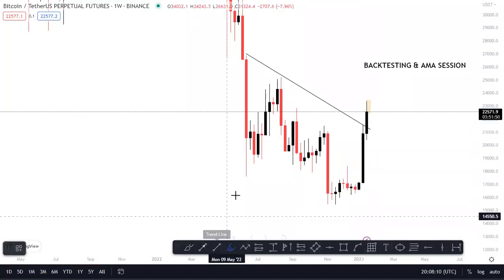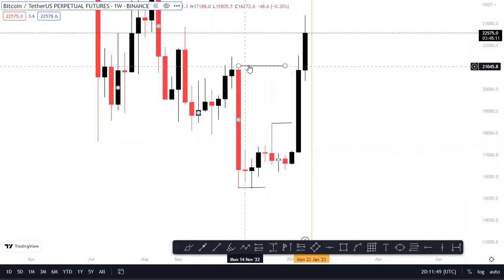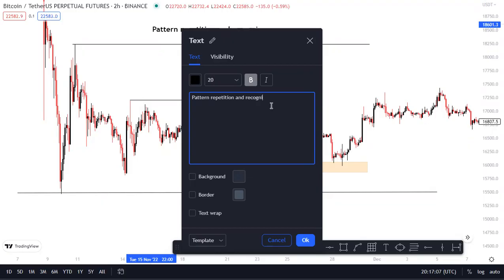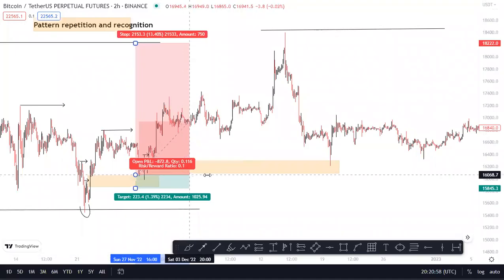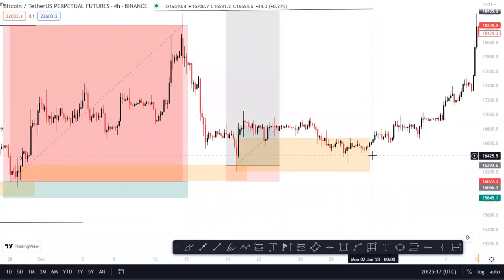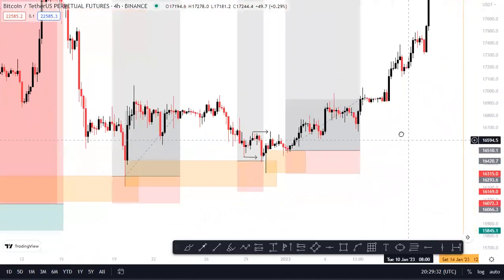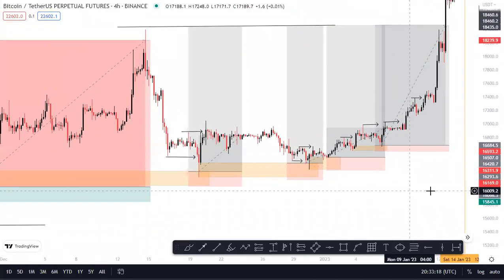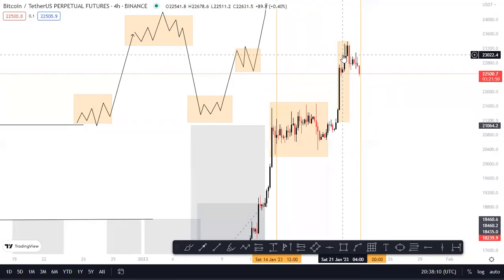Weekly Backtest Outlook: Validate Your Market Calls